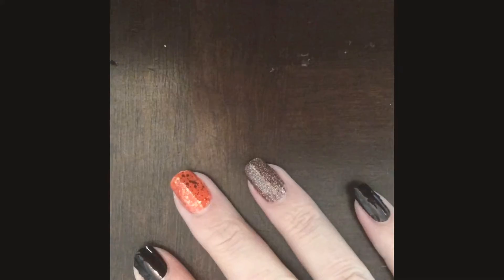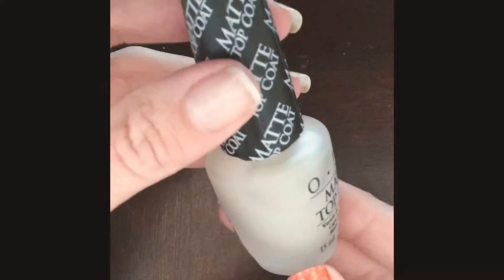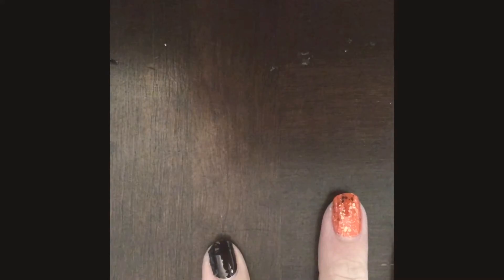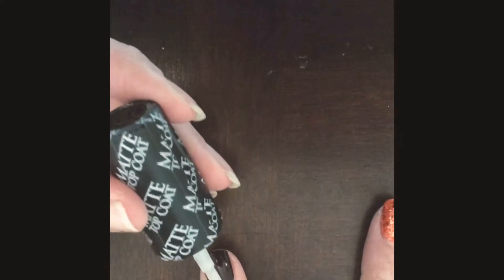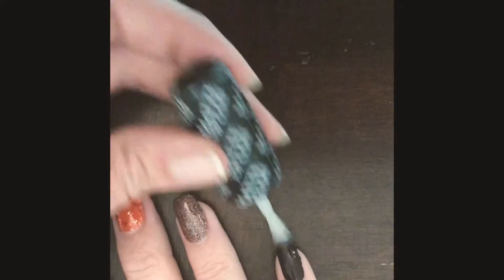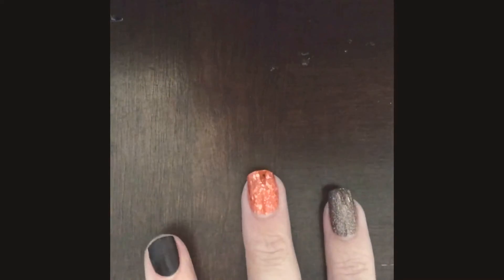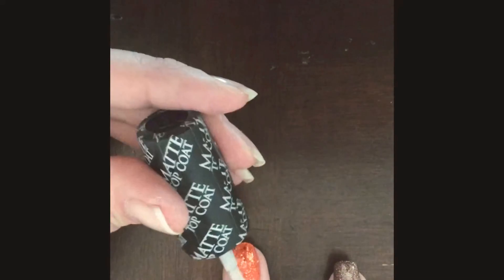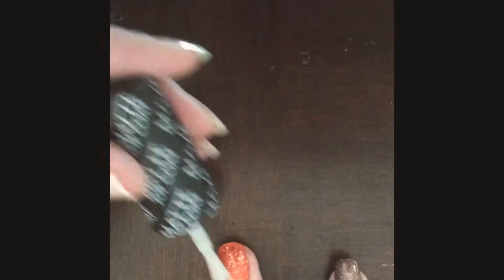Color Street with a Matte Top Coat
Change the look of your polish quickly with a matte top coat!
ColorStreet.com/ELISASCOTT